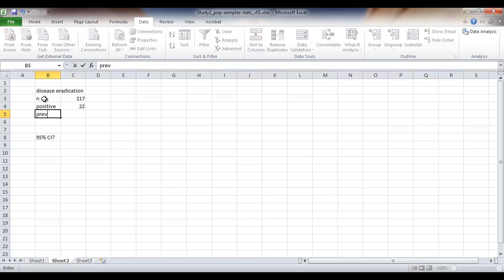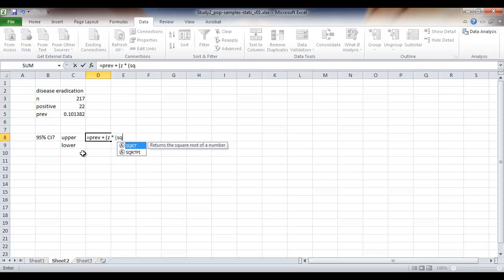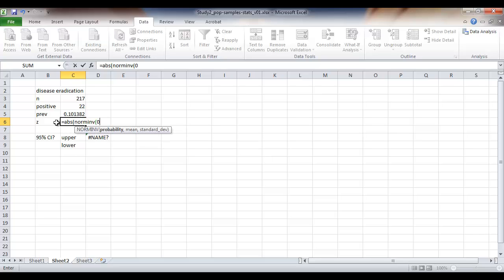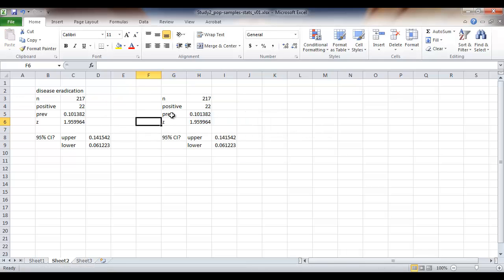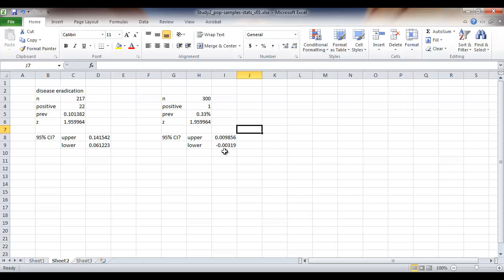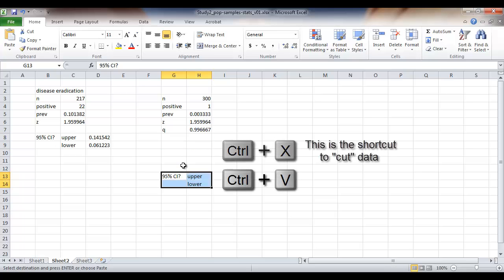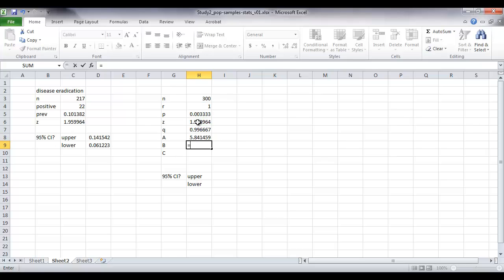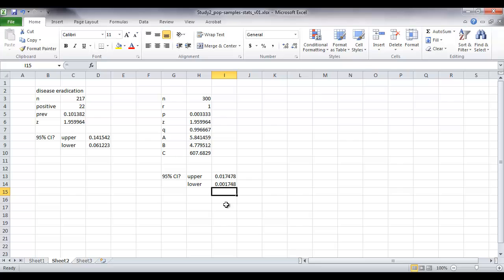EE: Confidence interval for a proportion